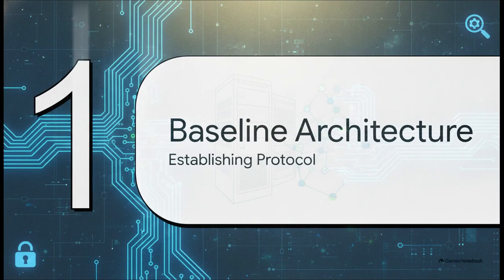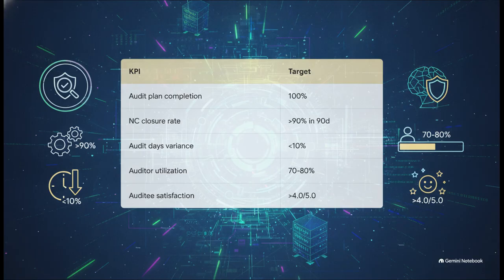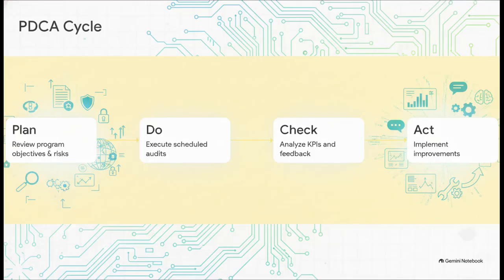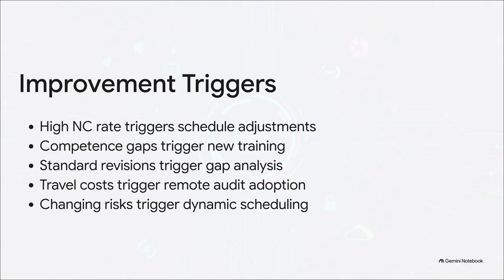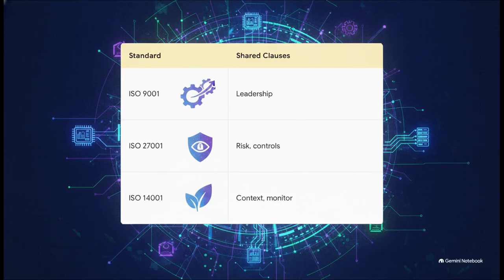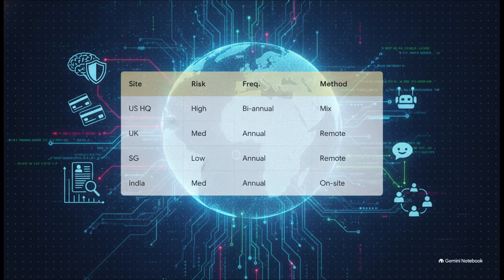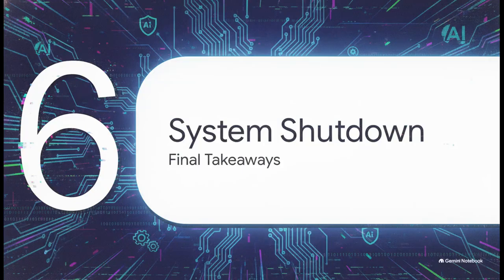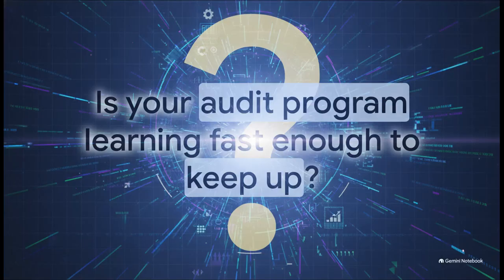Module 8 ISO 42001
Welcome to this comprehensive overview of ISO/IEC 42001 Audit Program Management! If you are responsible for overseeing compliance, quality, or data security for Artificial Intelligence Management Systems (AIMS), establishing a strategic, multi-year audit program is essential to ensure long-term trust, governance, and organizational alignment.
In this video, we break down the core principles of managing an ISO/IEC 42001 audit program, highlighting how to design, implement, monitor, and continuously improve your auditing processes.
What You'll Learn in This Video:
📌 Audit Program vs. Individual Audit: Understand the ISO 19011 definition of an audit program and how to manage a 1-to-3-year certification cycle (covering Stage 1, Stage 2, and Surveillance audits)
🛠️ The 8-Step Development Process: A complete walkthrough of program development, from defining objectives and scheduling to budgeting resources and stakeholder communication
💼 Resource Allocation: Practical insights on managing human, financial, technological, and time resources across multiple AI audits
📈 Performance Monitoring & KPIs: How to track critical metrics like audit plan completion rates, Non-Conformity (NC) closure times, and auditee satisfaction to evaluate effectiveness
🔄 Continuous Improvement (PDCA): How to apply the Plan-Do-Check-Act cycle to dynamically adjust audit frequencies and update audit checklists in response to AI risk profiles
🤝 Integrated Auditing: Discover the immense cost and time-saving benefits of integrating ISO 42001 audits with existing standards like ISO 9001 (Quality), ISO 27001 (Security), and ISO 14001 (Environmental)
Whether you are an Audit Program Manager, a Lead Auditor, or an AI Compliance Specialist, this guide provides the strategic roadmap you need to build a high-performing audit program.
⏱️ Video Chapters:
0:00 - Introduction to ISO/IEC 42001 Audit Programs
1:15 - What is an Audit Program? (ISO 19011 Definition)
3:02 - 8 Steps to Develop an ISO 42001 Program
5:45 - Resource Planning & Budgeting for AI Audits
7:50 - Tracking Performance KPIs & Annual Reviews
9:35 - Continuous Improvement (PDCA in Auditing)
11:20 - Integrating ISO 42001 with ISO 9001, 27001, & 14001
13:40 - Summary & Audit Program Checklist